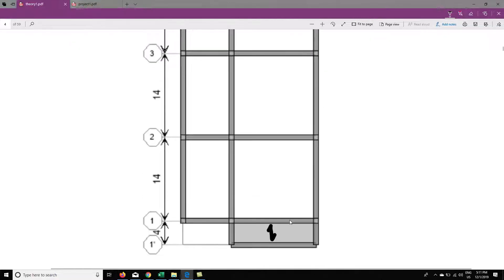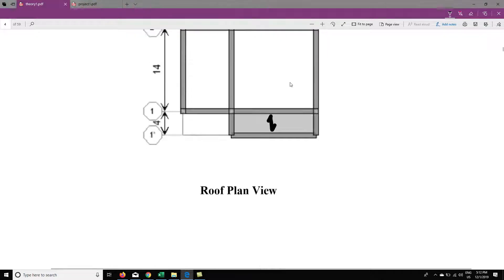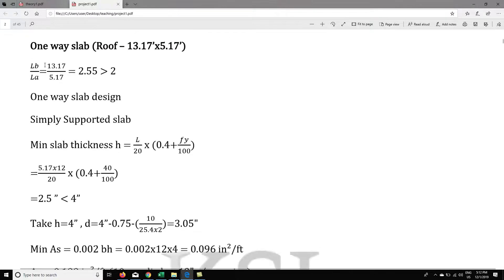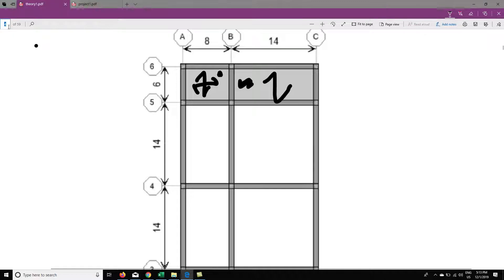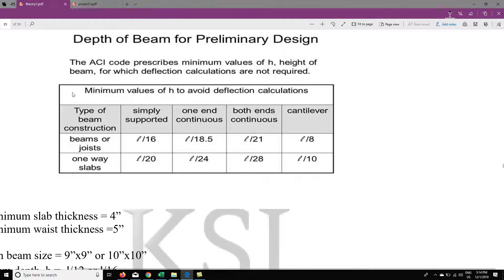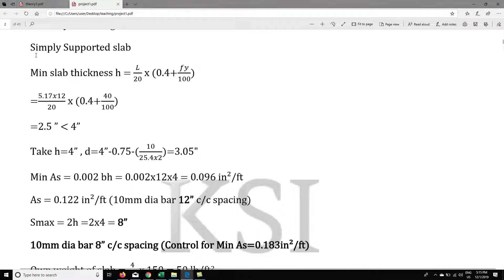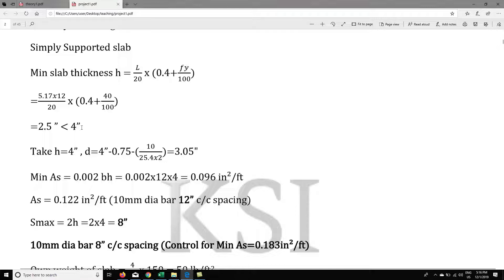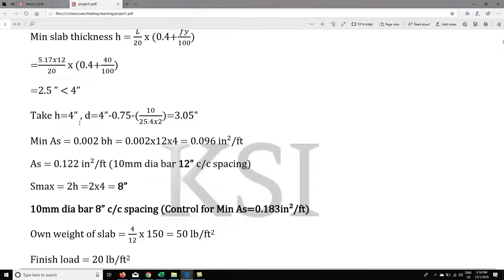One Way Slab Design (1)